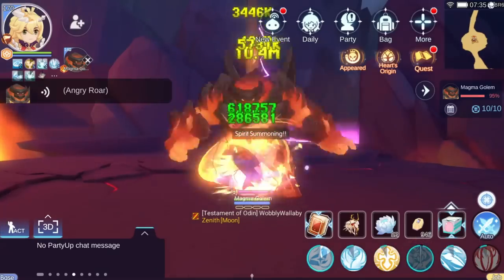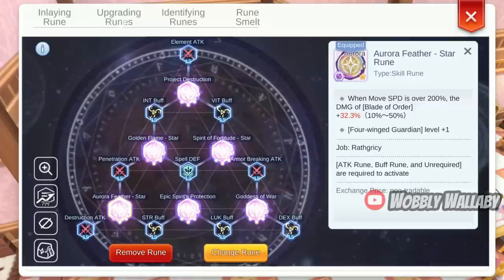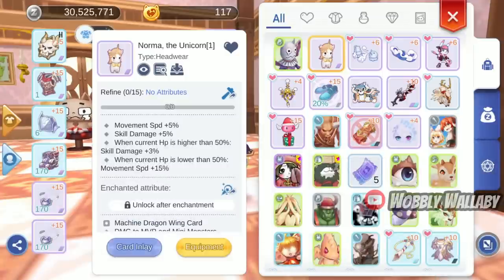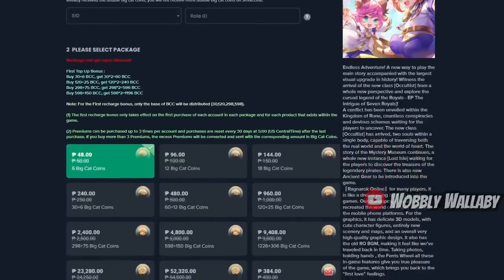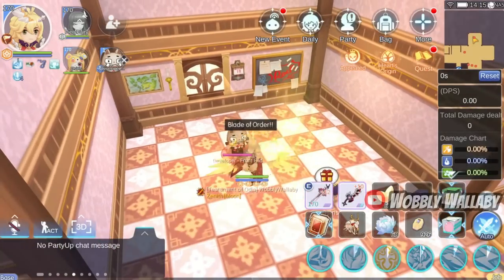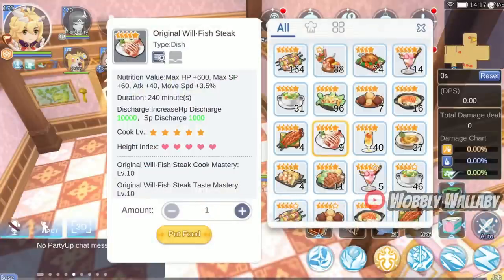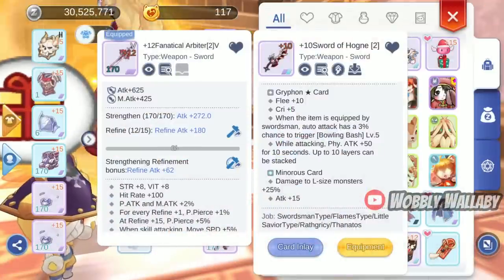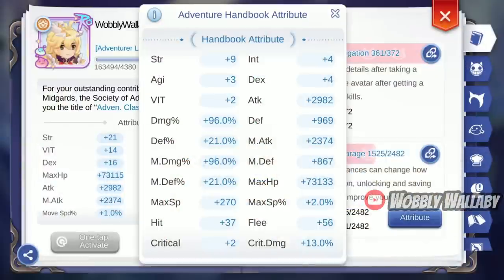Boost Your Rathgricy's Damage With 2 Simple Tricks | Increased Move Speed and ATK | Ragnarok Mobile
Getting over 200% move speed and getting more raw attack will boost Rathgricy's damage. I show a simple item swapping trick which can boost your damage by taking advantage of the fast attacks from her Blade of Order skill. Want a strong Rathgricy?

Timestamps:
00:00 Introduction